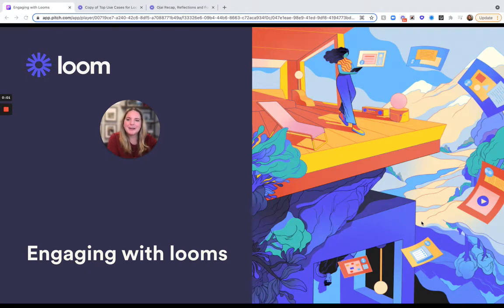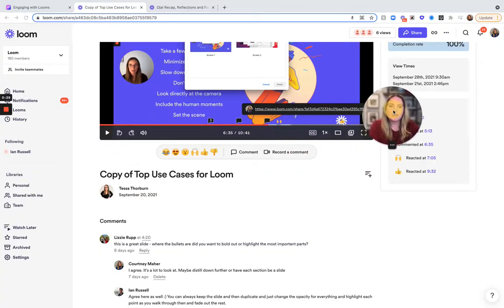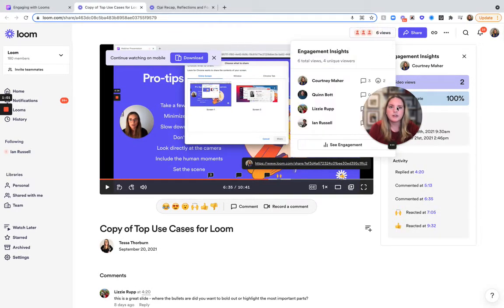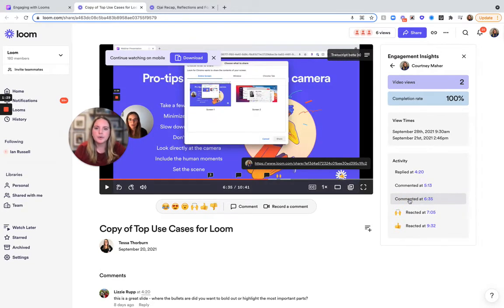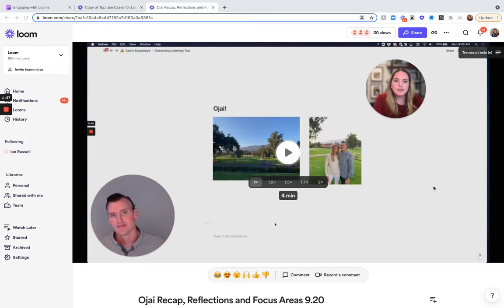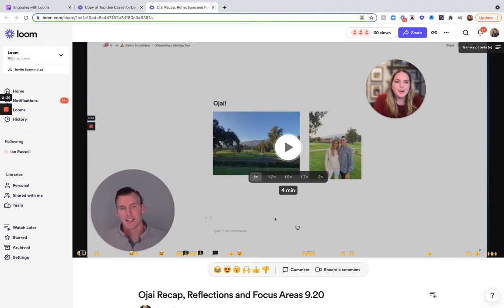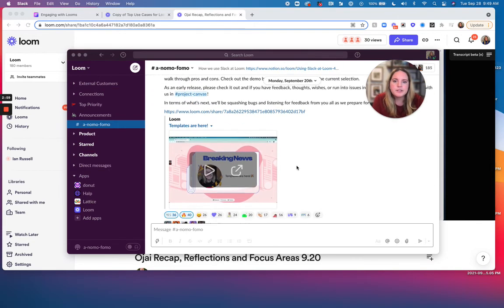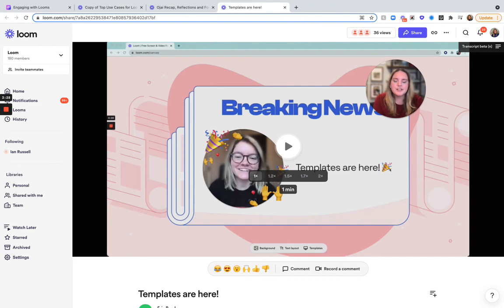How to engage with a loom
Courtney from the Loom team shares her tips for engaging with looms. She includes best practice around using emoji reactions, recording a reply, and seeing who has viewed your Loom.